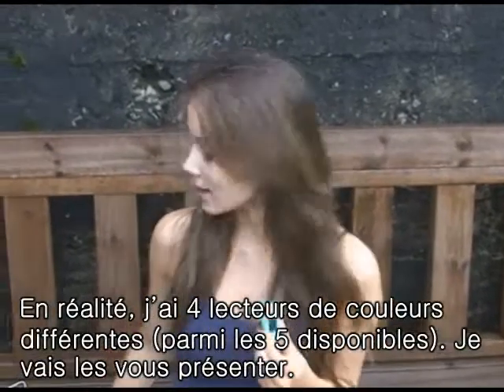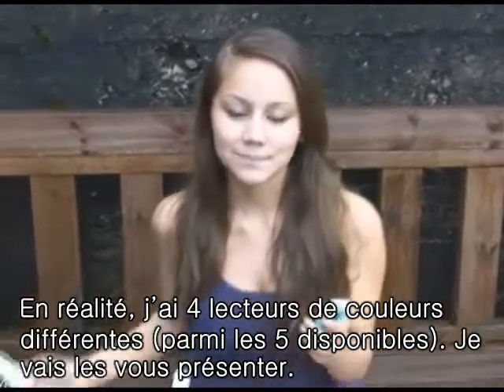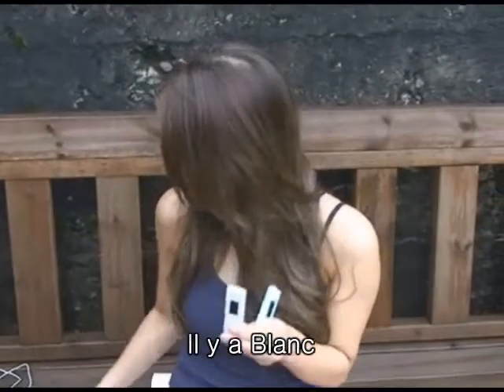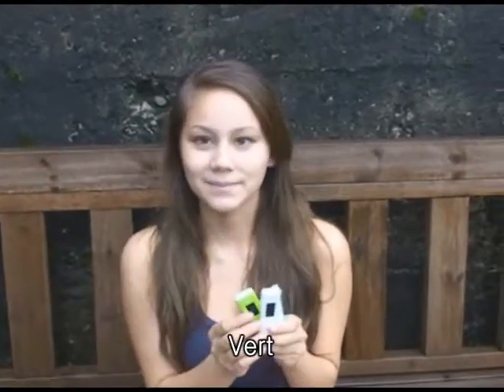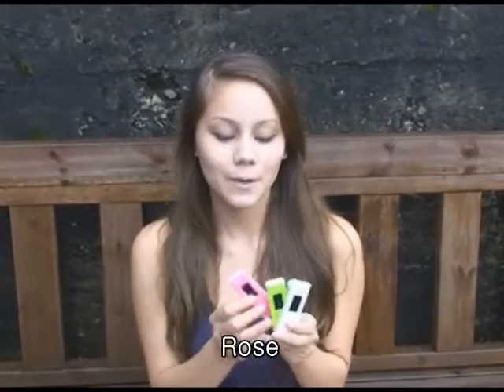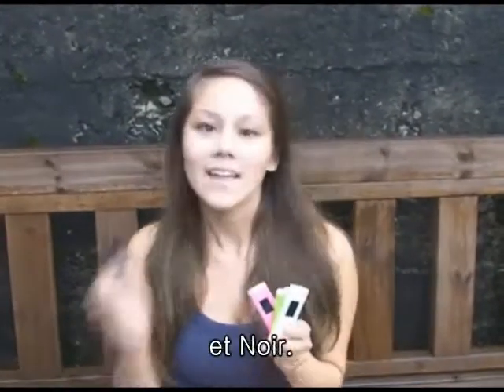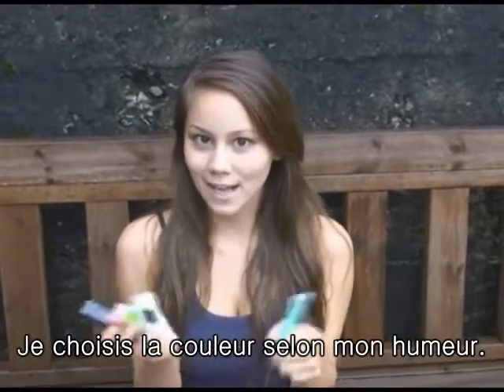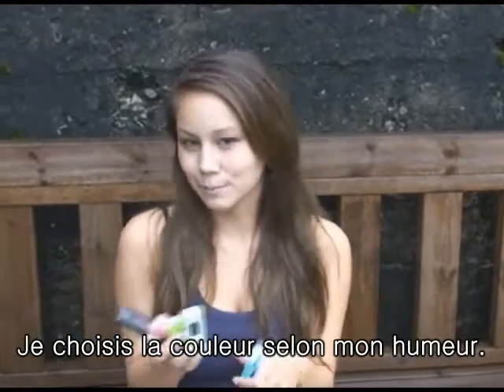Jane-Review U3 (french)